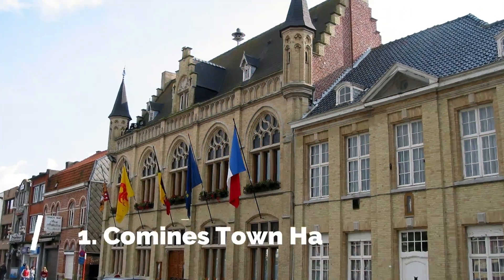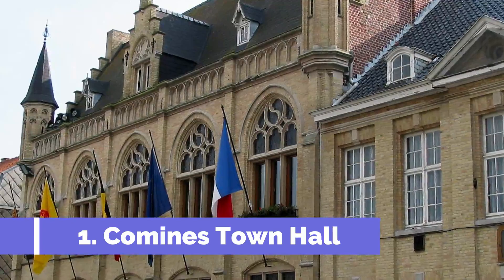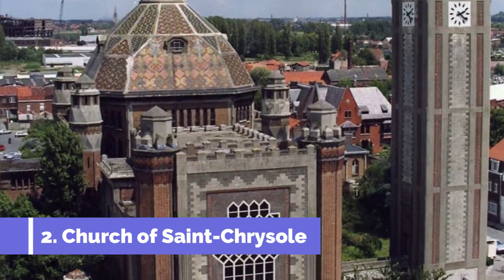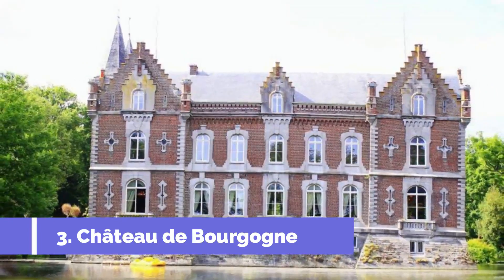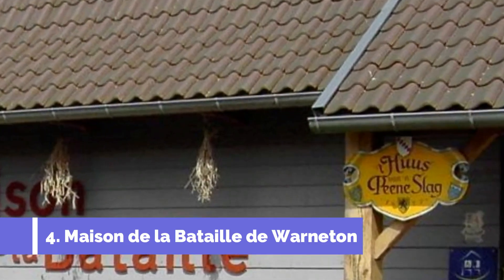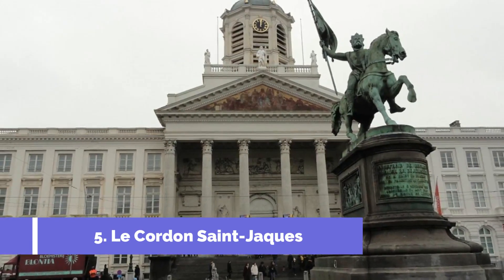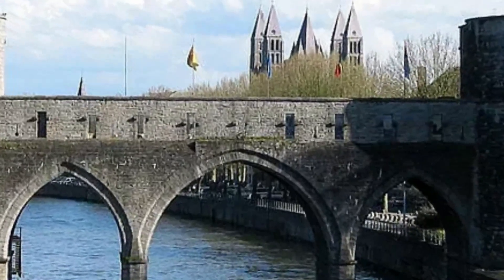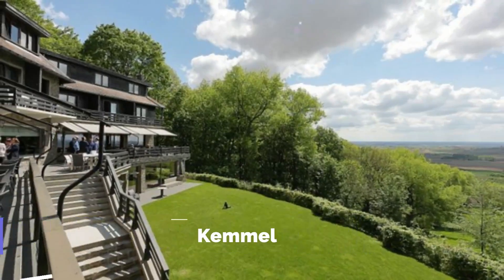Top 10 Best Tourist Places to Visit in Comines-Warneton | Belgium - English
Comines is one of the biggest tourist attractions in Belgium having many best places in Comines. So to help you figure out the places you need to try, we've gathered up a bucket list of the best Places in Comines that you won't regret going to.

There are many beautiful places in Comines. Belgium has some of the best places in Comines. We collected data on the top 10 places to visit in Comines. There are many famous places in Comines and some of them are beautiful places in Comines. People from all over Belgium love these  Comines beautiful places which are also Comines famous places. In this video, we will show you the beautiful places to visit in Comines.